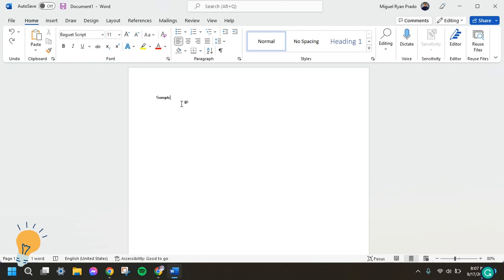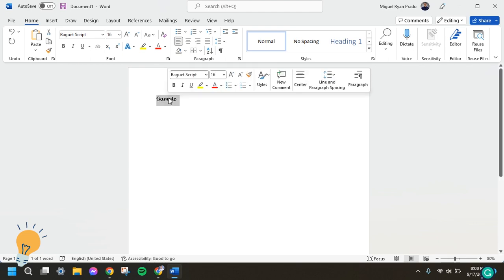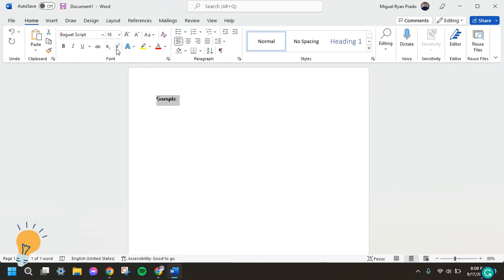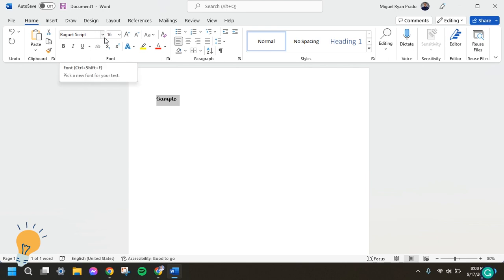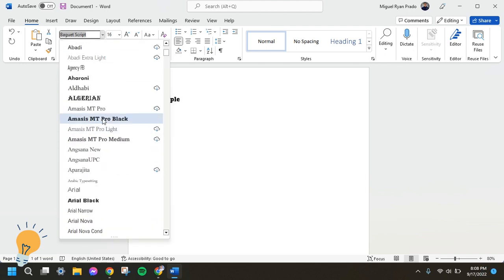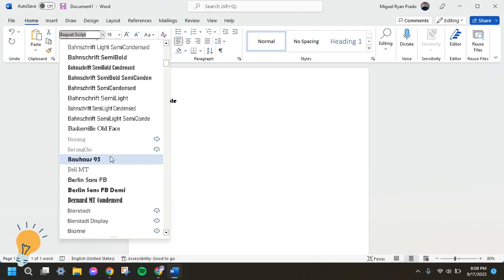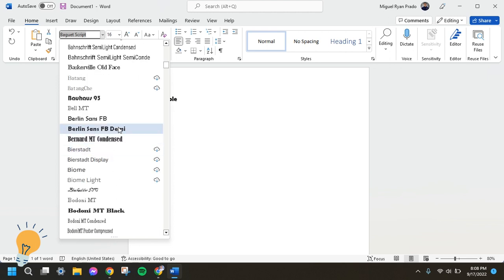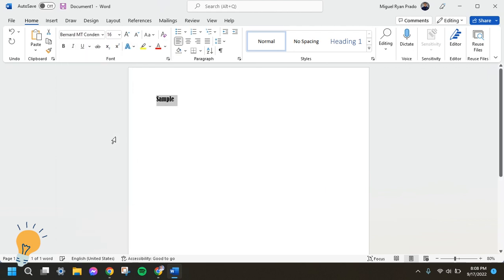How to change font style in Word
In this video, I will show you how to change font style in Word in 2022.